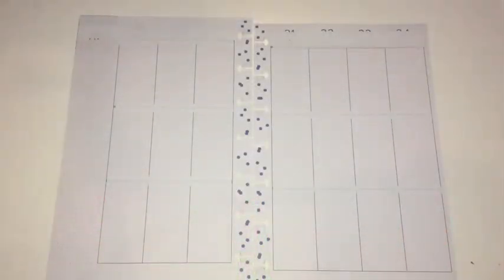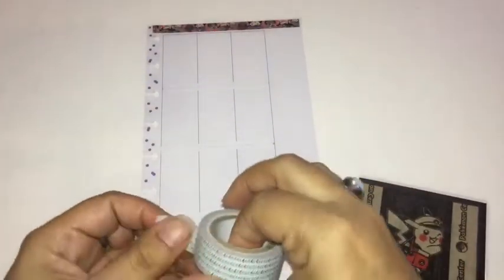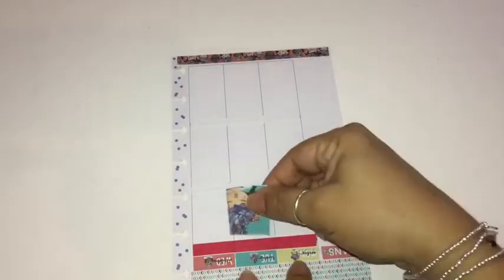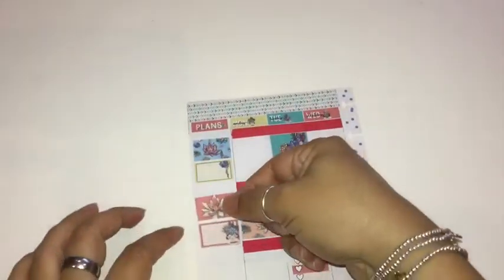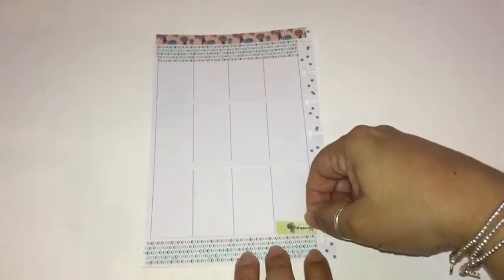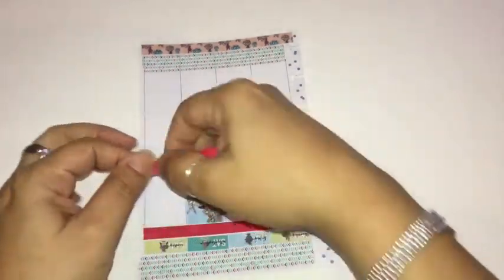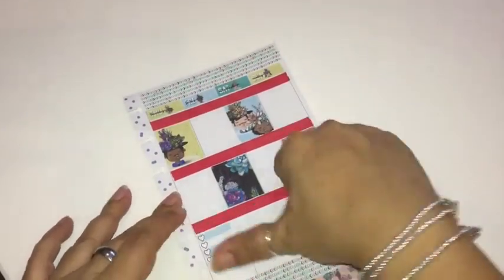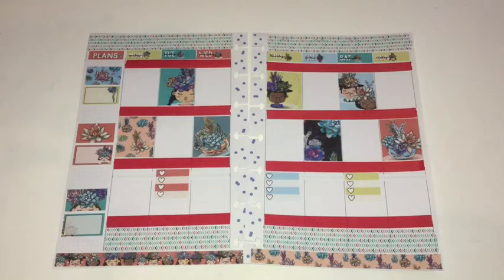Plan with Me: Kiss My Succulents in Mini Happy Planner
Plan with me as I use this cute free printable of succulents by Victoria Thatcher in my Mini Happy Planner. I loved the images the little faces are so cute.